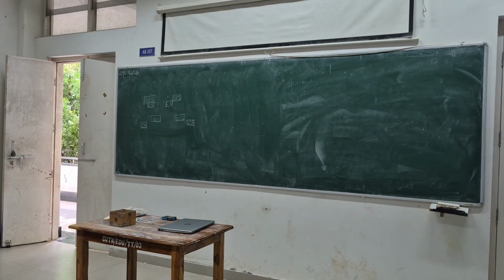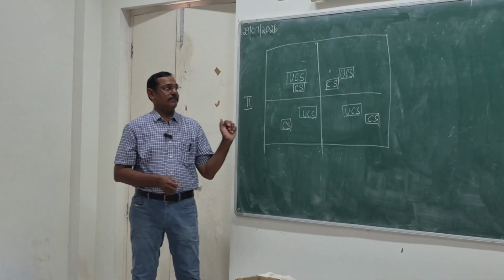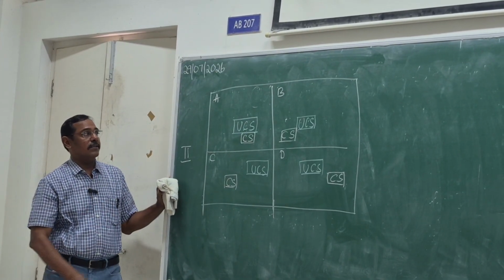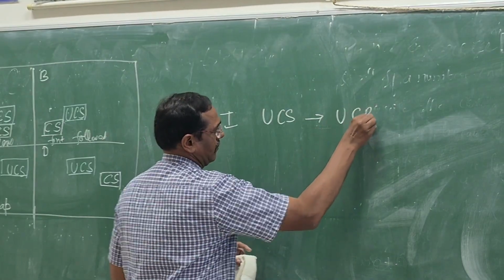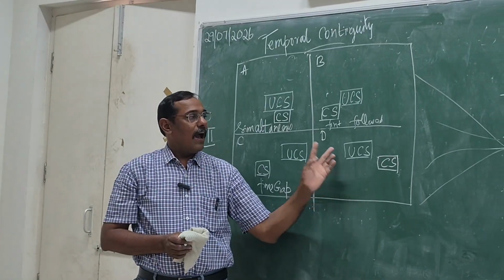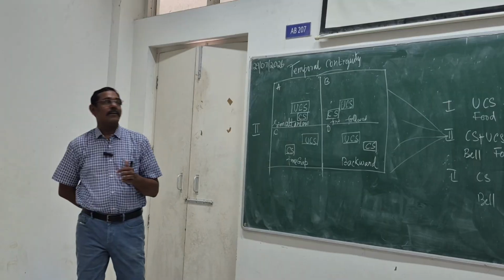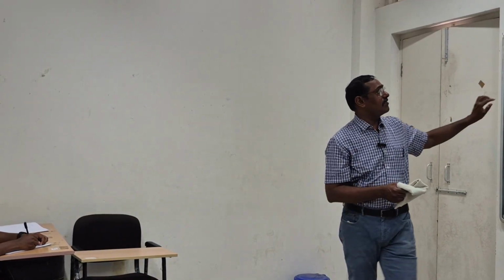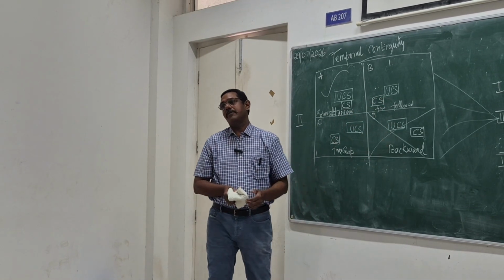Law of Temporal Contiguity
This video explains law of temporal contiguity